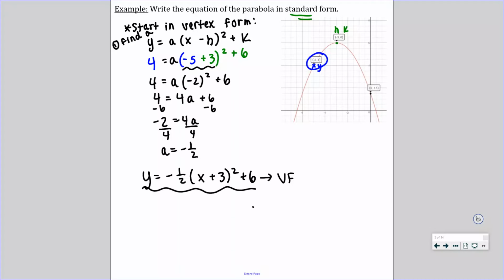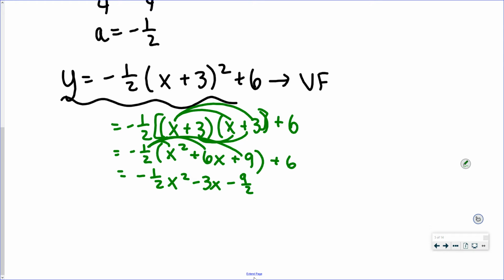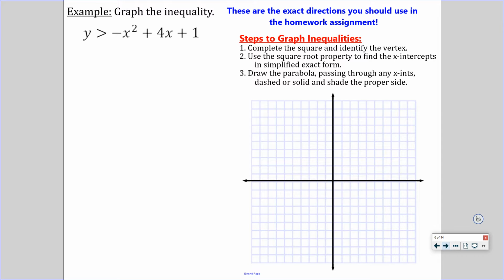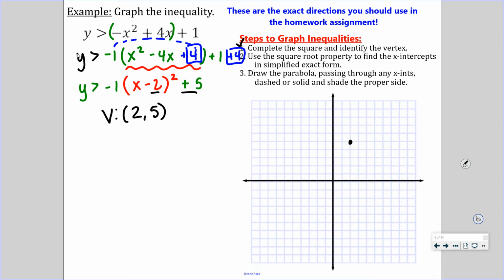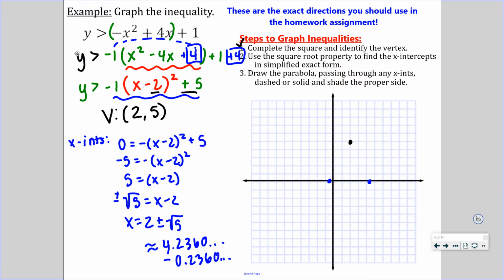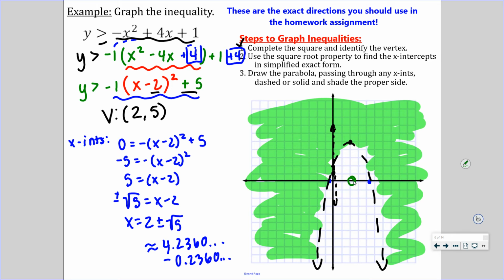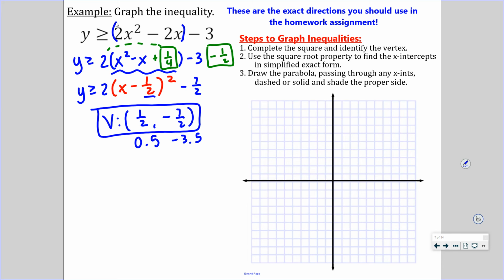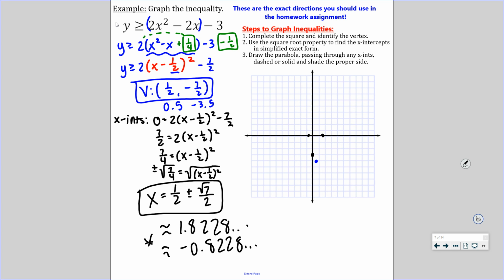Lesson 4.8 Day 2 (12/9) - ALG2